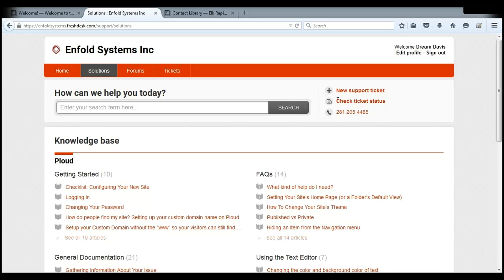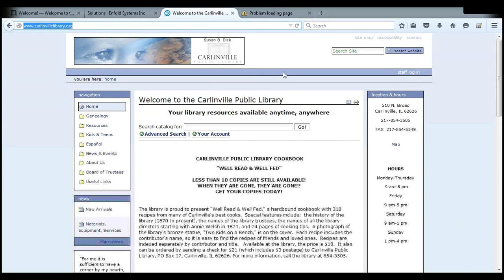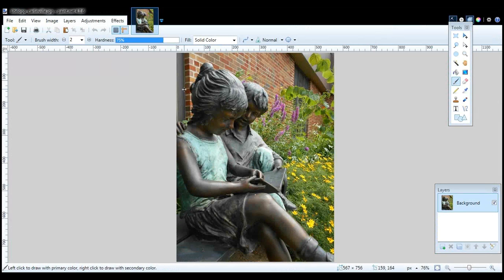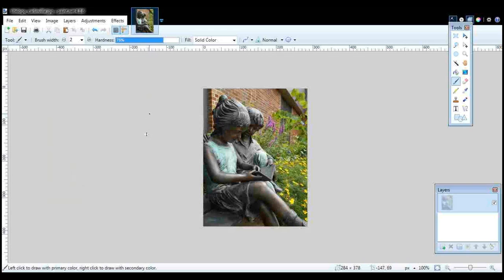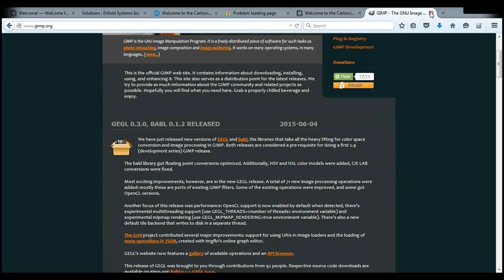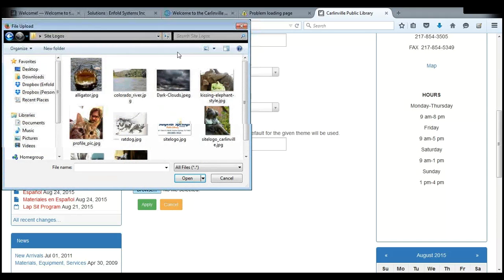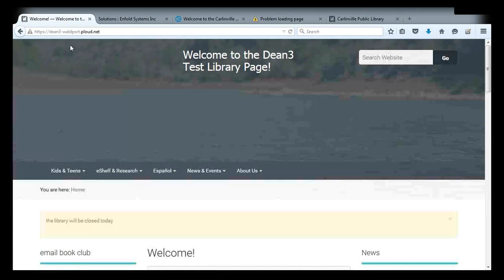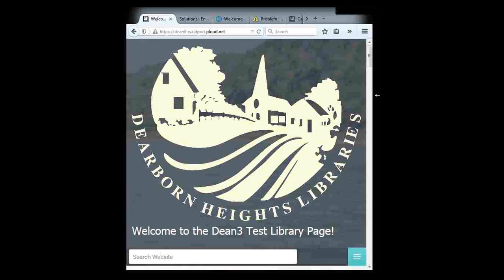Open Session 2015 08 25 2